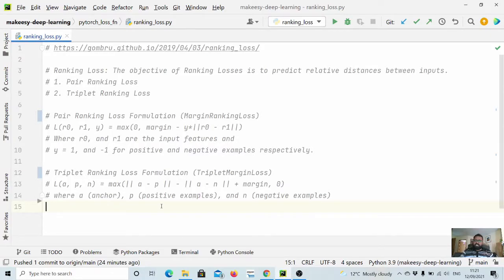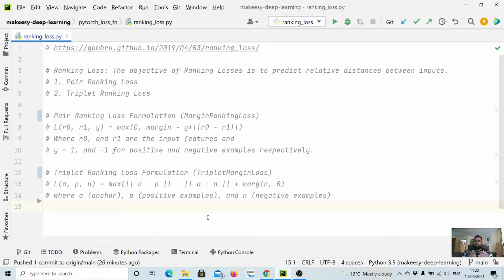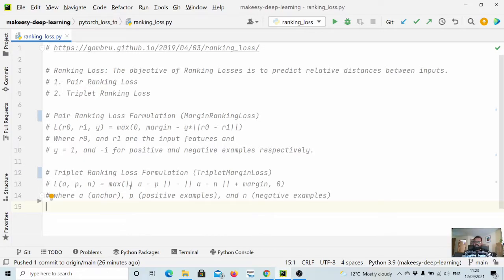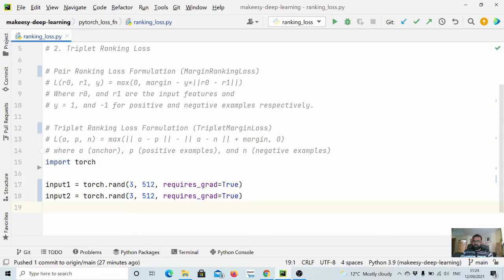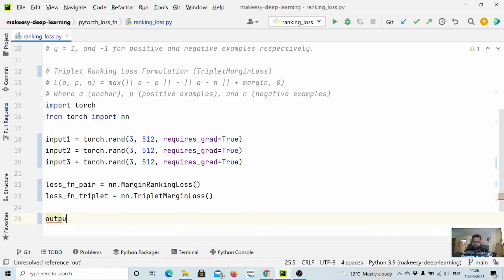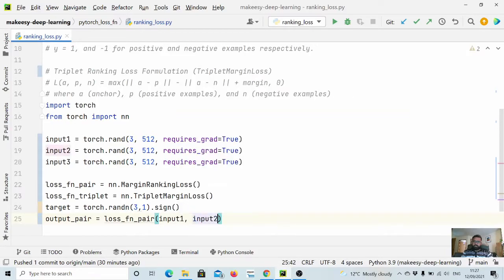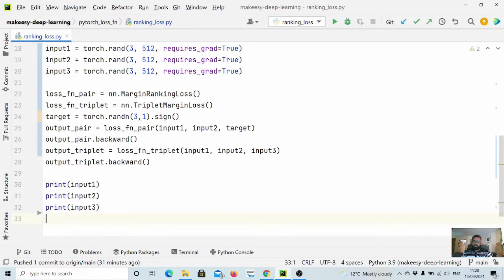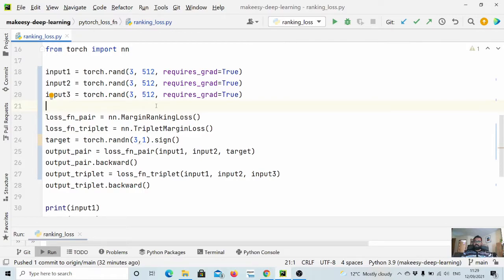Pytorch for Beginners #18 | Loss Functions: Ranking Loss (Pair Ranking and Triplet Ranking Loss)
Loss Functions: Ranking Loss (Pair Ranking and Triplet Ranking Loss)

In this tutorial, we'll learn about Ranking Loss function. Specifically, we'll discuss about Pair Ranking and Triplet Ranking Loss function and see how and where to apply them.